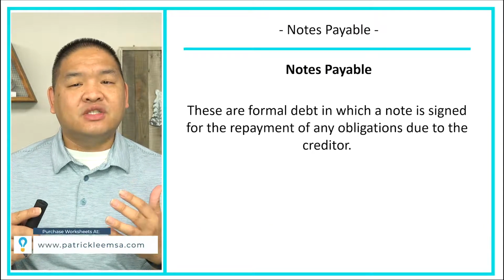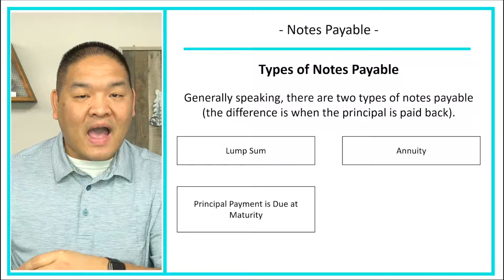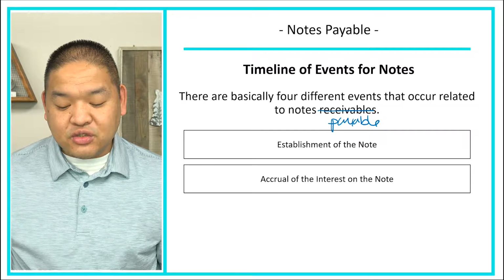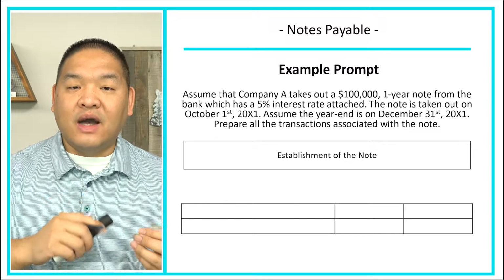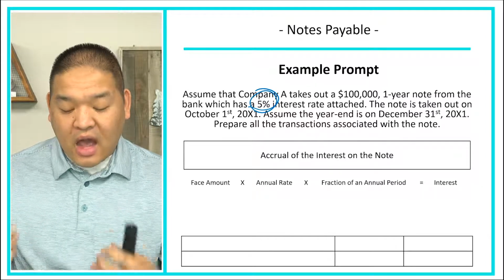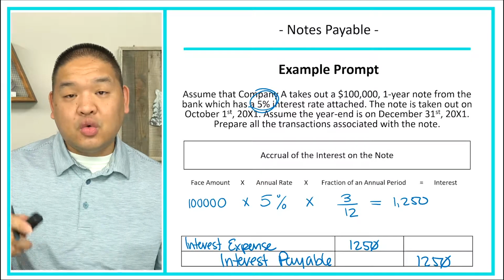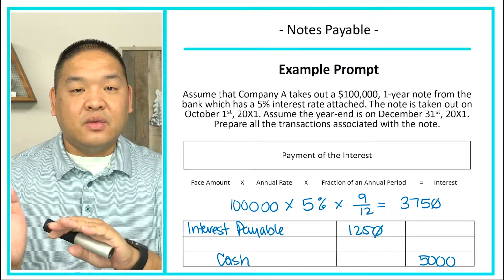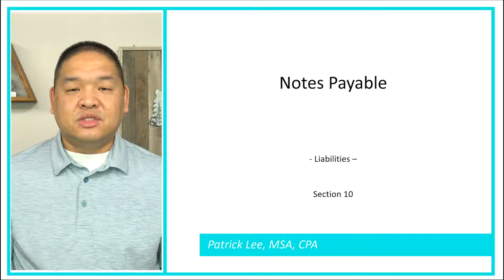Financial Accounting - Lesson 10.4 - Notes Payable